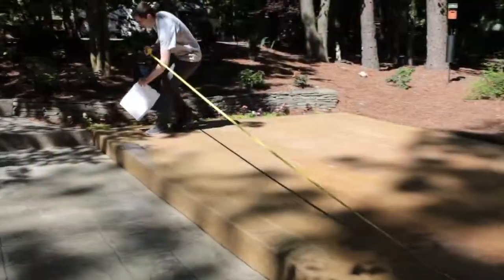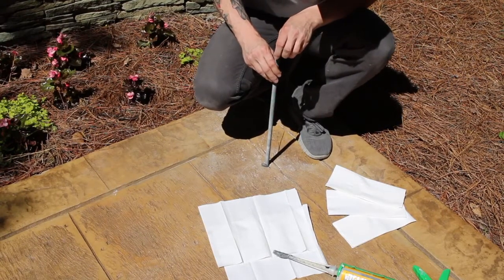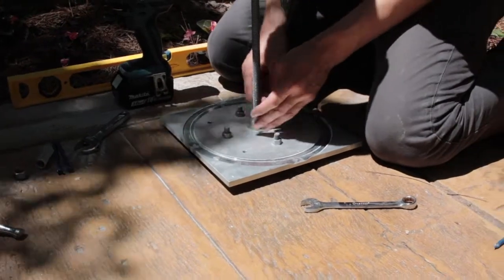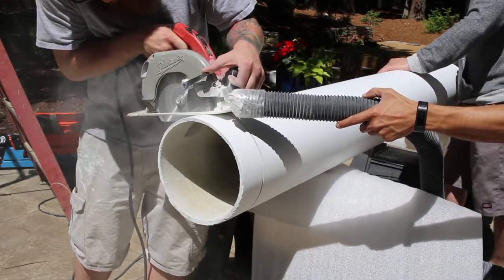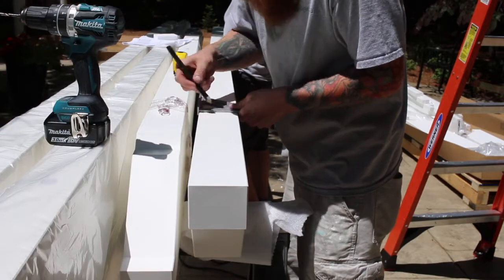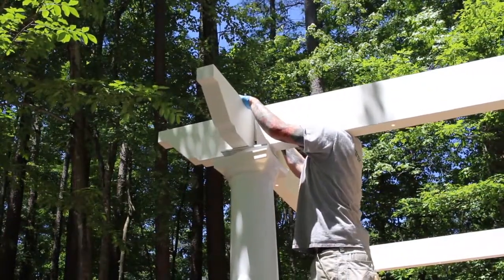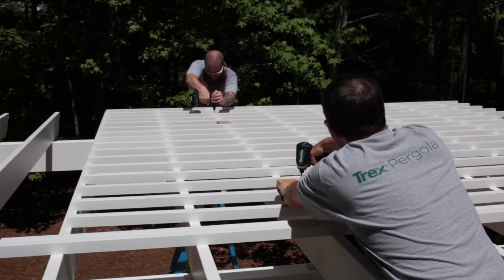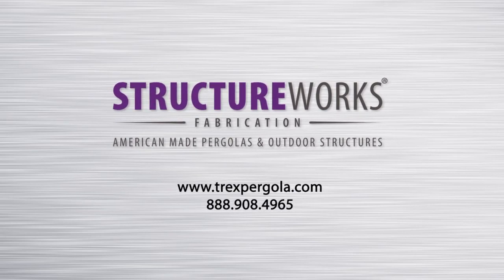How To Install A Freestanding Trex Pergola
Structureworks Fabrication

How-To install a Trex Pergola freestanding pergola kit explained in this short tutorial video. Trex Pergola is the perfect framework for your outdoor room.